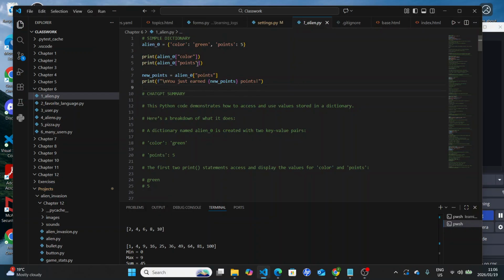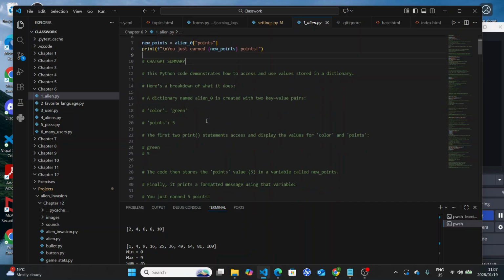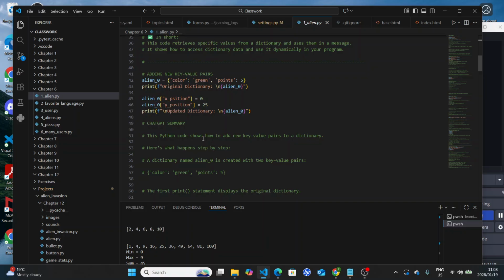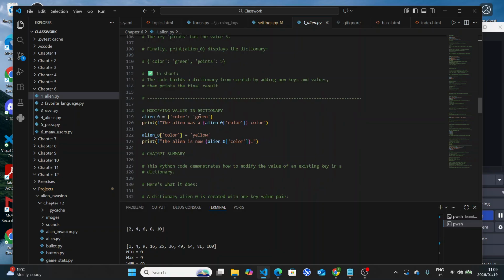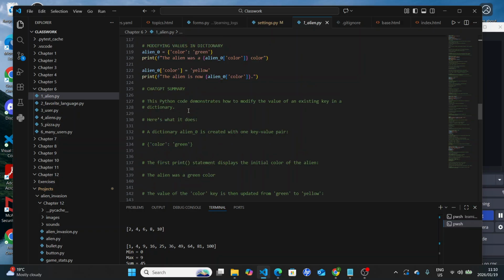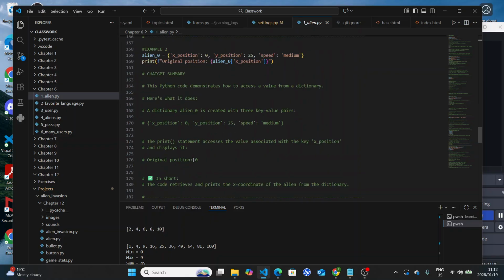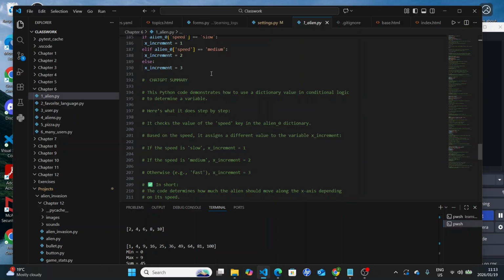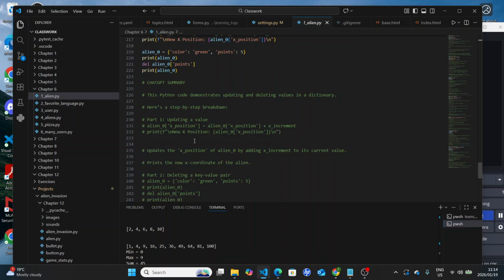Python Ch 6